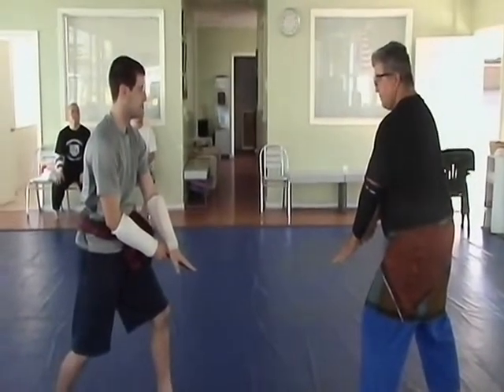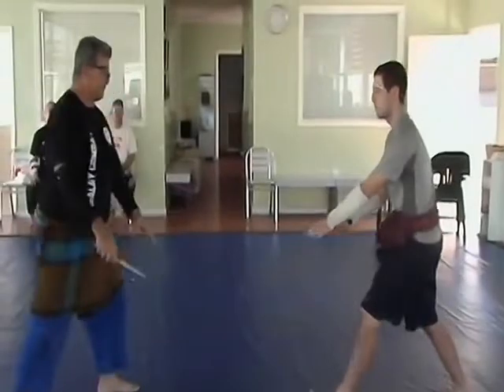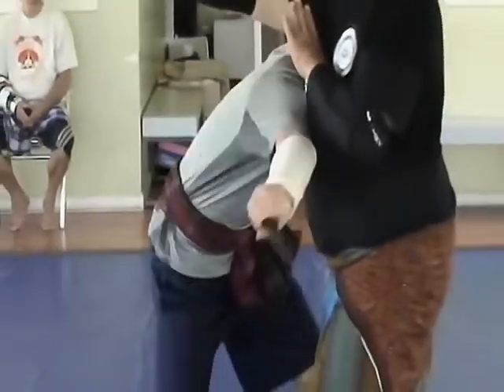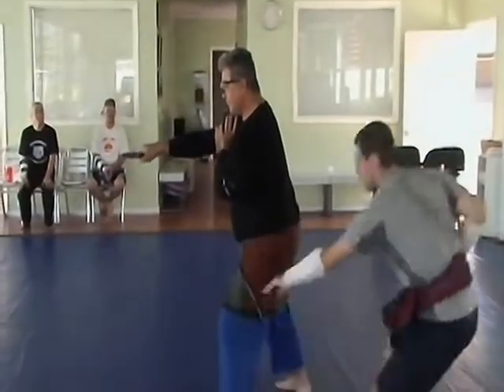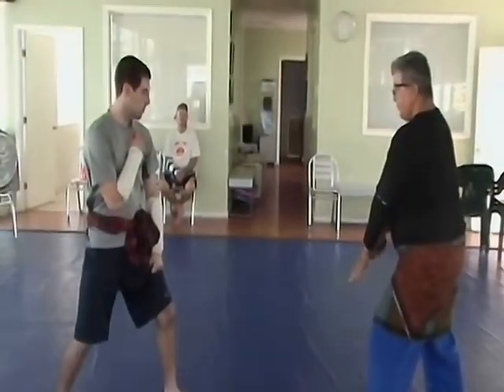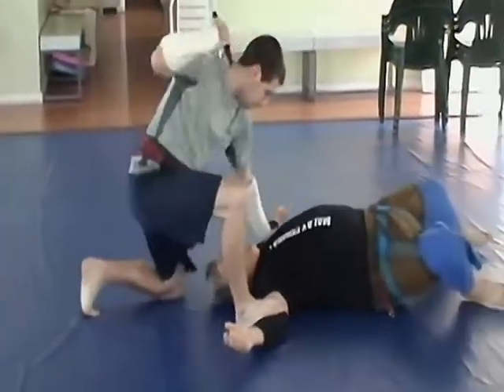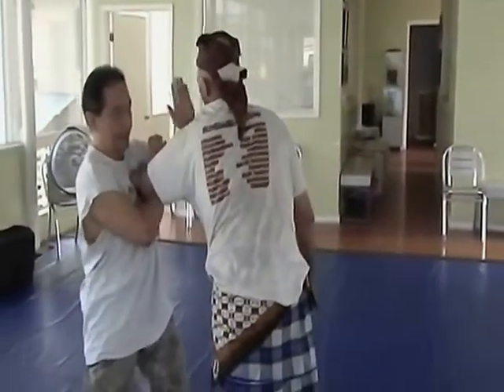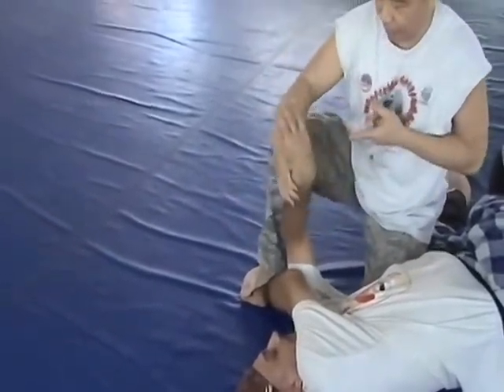JAK OTHMAN blade on blade N SUNDASILAT SULIWA Buah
Upcoming Feb 2016 JAK OTHMAN Honolulu seminar n SUNDASILAT 2016 annual Bali summer camp. MAHALO